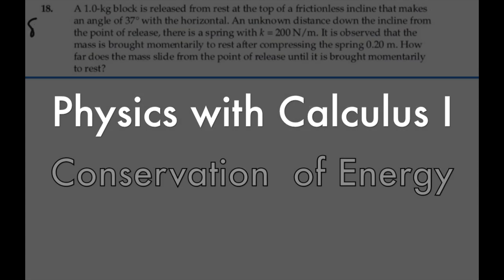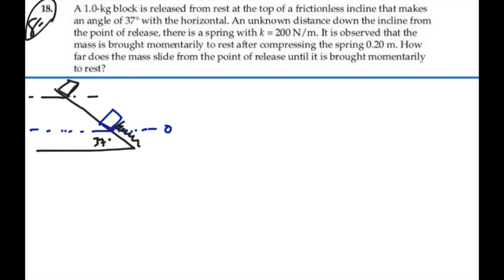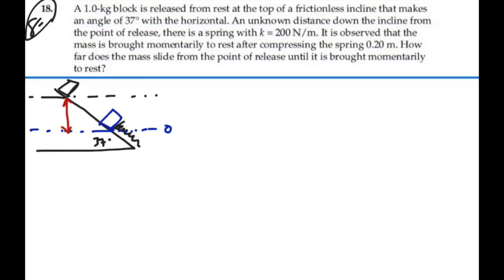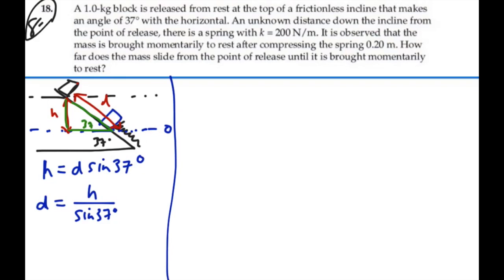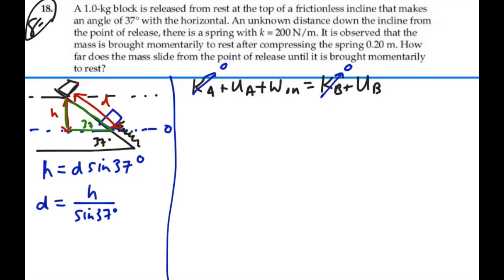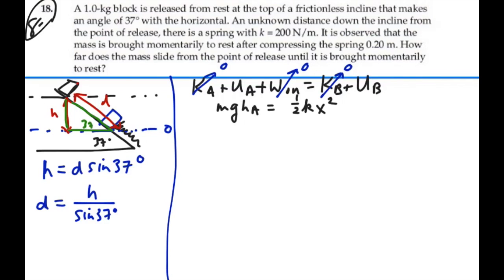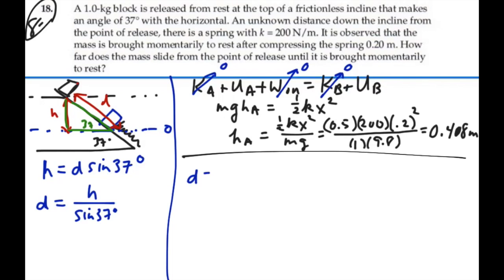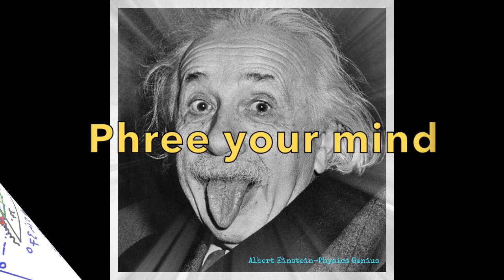Conservation of Energy_ Prob 08-18